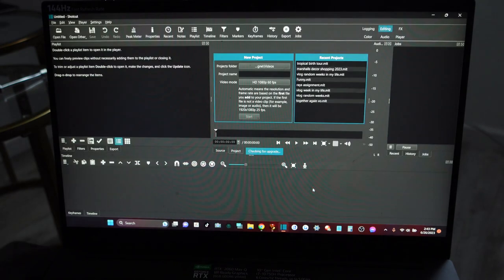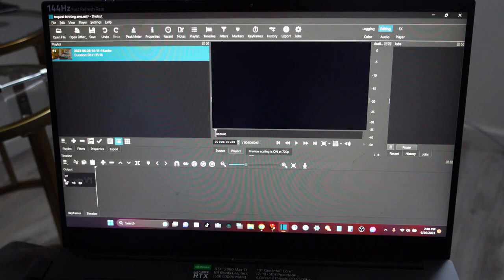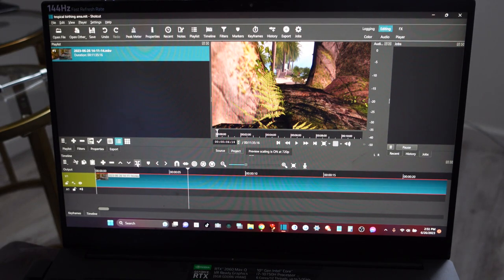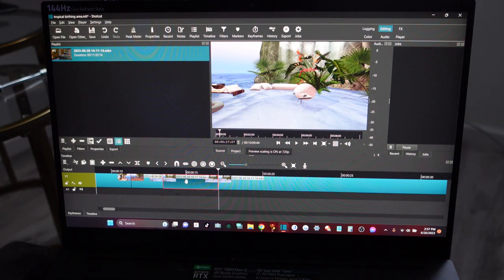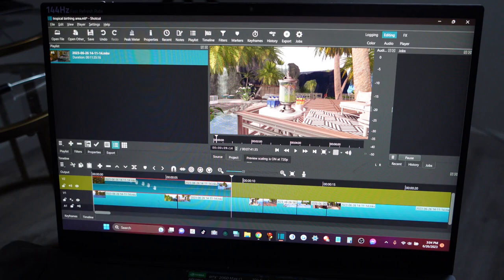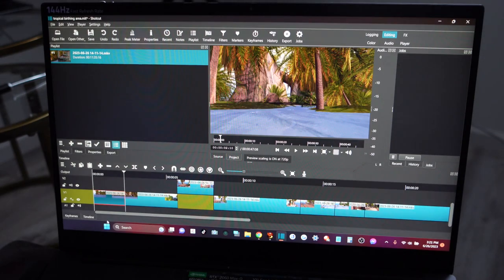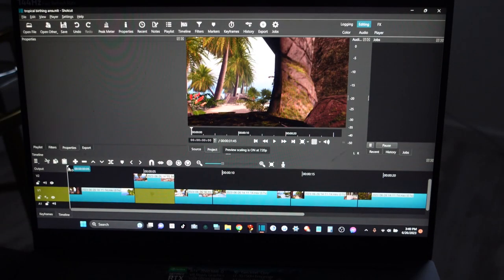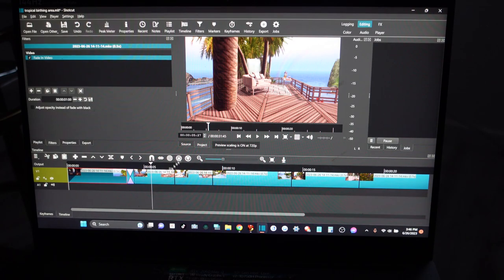Beginners Guide to Shotcut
Heyyy, Yall. In today's, video I'll be going over basic editing elements in Shotcut.  This tutorial will get you on the right track when it comes to basic editing.